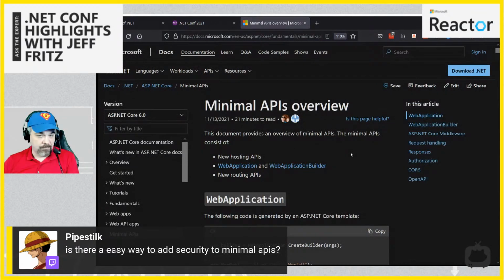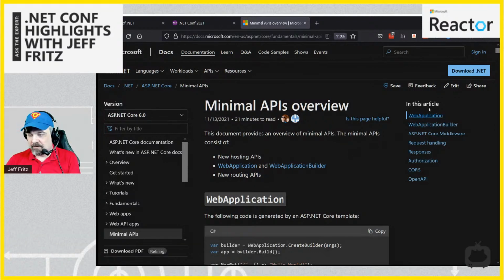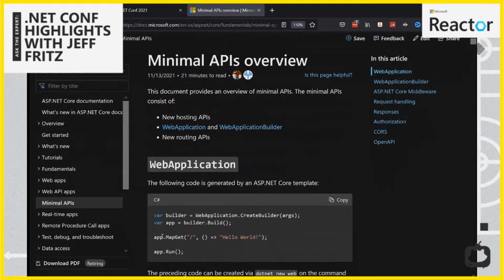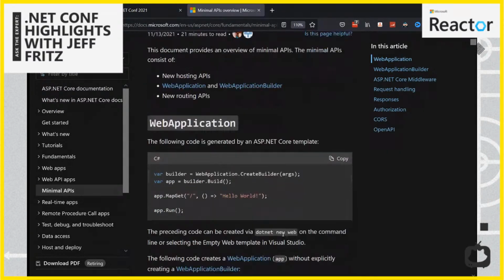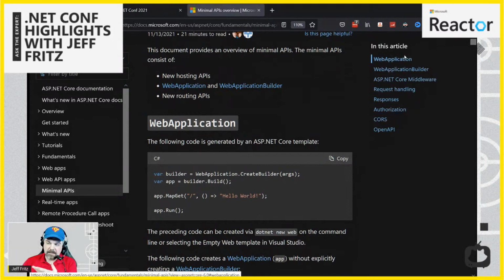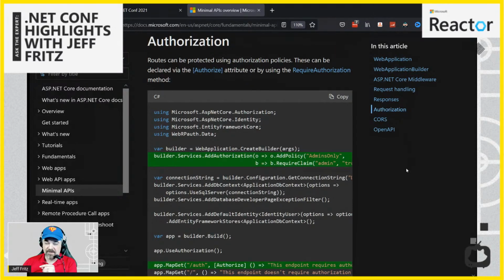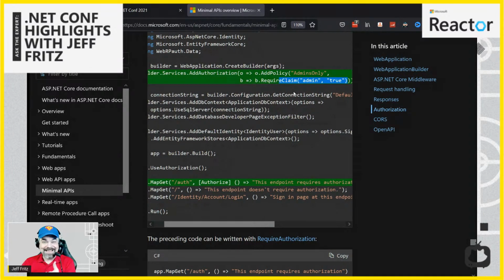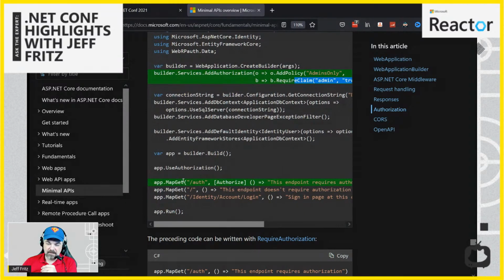Ask the Expert: .NET Conf Highlights with Jeff Fritz